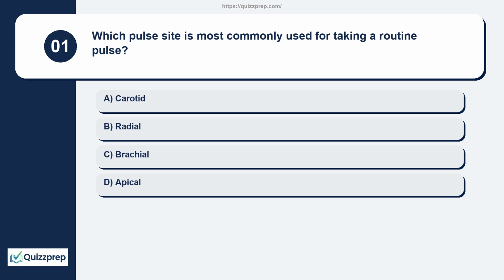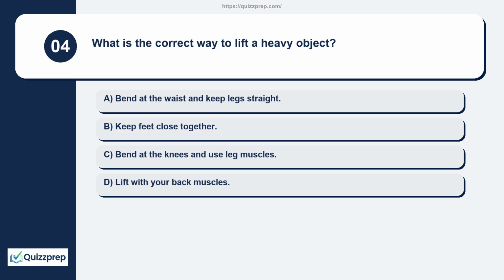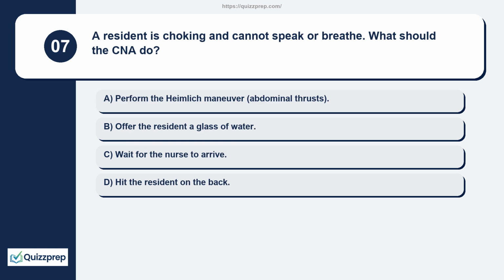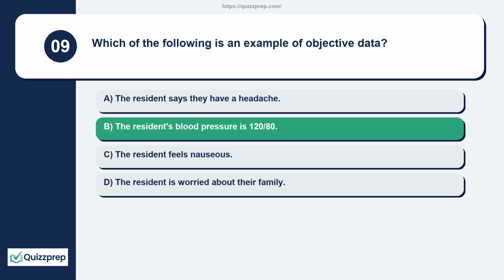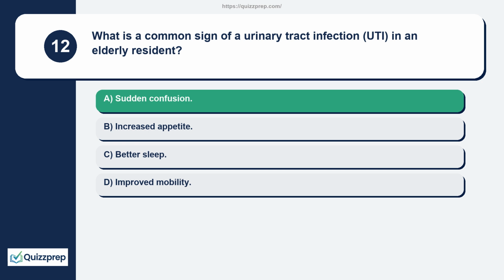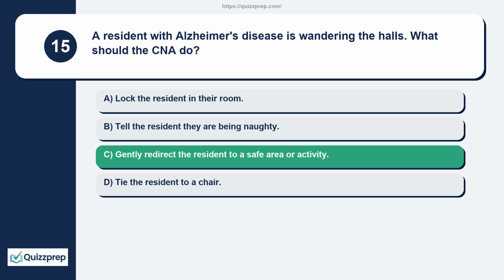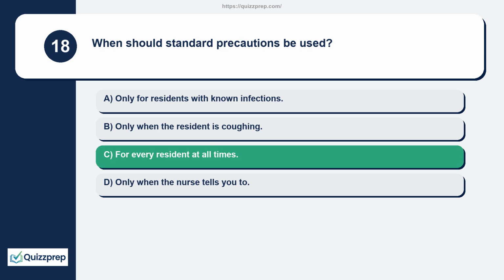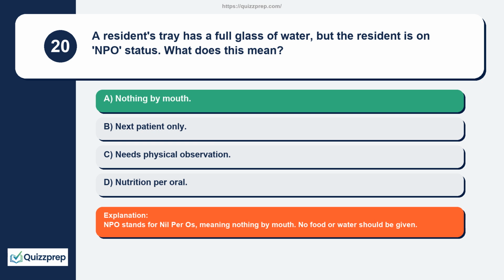Pass Your 2026 CNA Exam First Try | Full Practice Test and Real Exam Questions Explained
The 2026 CNA exam is more than just a test of what you know. It is a test of how you apply nursing assistant principles under high-pressure clinical scenarios. If you are searching for the most accurate cna practice test com resources, you have found the definitive guide to passing your certification on the very first attempt. This year, the standards for nursing assistants have evolved to include updated safety protocols and patient interaction guidelines, and your study materials must reflect those specific changes. We have meticulously updated this entire mock exam to align perfectly with the 2026 state requirements, ensuring that every question you see here is relevant to exactly what you will encounter on your official testing day.

Preparing for the written portion of the CNA exam can often feel overwhelming, but it does not have to be a source of stress. We break down complex medical terminology and clinical procedures into simple, understandable concepts that are easy to remember. From understanding the nuances of infection control and the proper chain of command to mastering patient privacy and restorative care, this video covers the high-frequency topics that consistently appear on the official state boards. We focus specifically on the areas where most students tend to lose points, helping you avoid common pitfalls and stay focused on the correct nursing interventions required by law.

One of the biggest challenges for candidates is the specific phrasing of the exam questions. Often, two answers may seem correct at first glance, but only one is the best nursing action based on the priority of care. We teach you how to identify key indicator words in the questions that point you toward the right choice every single time. Our comprehensive review process ensures you understand the rationale behind every answer, which is the key to long-term retention and success in the healthcare field. Beyond just passing the test, our goal is to help you become a competent, compassionate, and highly skilled healthcare professional.

We understand the immense pressure that comes with starting a new career in the medical field. That is why we also provide these resources and dedicated help to guide you through the entire certification process from start to finish. Our mission is to empower the next generation of nursing assistants with the tools they need to excel in their roles. Whether you are a first-time student currently enrolled in a training program or someone returning to the field for recertification in 2026, our content is tailored to give you the ultimate competitive edge.

Watching this video multiple times is a proven strategy for success and high retention. Use this as a diagnostic tool to see where your strengths and weaknesses lie before you sit for the real exam. If you find yourself struggling with safety and emergency procedures or patient rights, go back and review those specific sections until they become second nature. If you are already confident in your basic nursing skills, use this as a final polish to ensure your knowledge is razor-sharp for your exam date. This level of dedicated preparation is what separates those who pass with high scores from those who have to retake the exam.

Do not leave your future career to chance. The demand for qualified CNAs is higher than ever in 2026, and securing your license is your ticket to job security, competitive pay, and professional growth. Save this video to your study guide folder and share it with your study group or fellow students in your training program. Engaging with our community in the comments is a great way to stay motivated and get direct answers to your most pressing questions. We are here to support your journey and ensure you achieve your certification goals with ease.